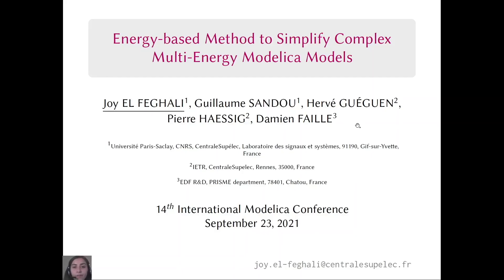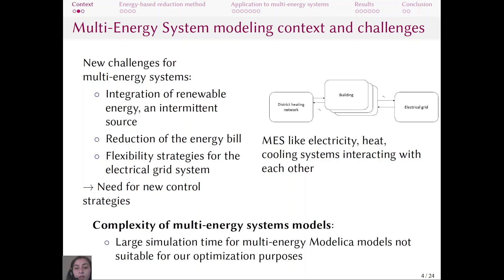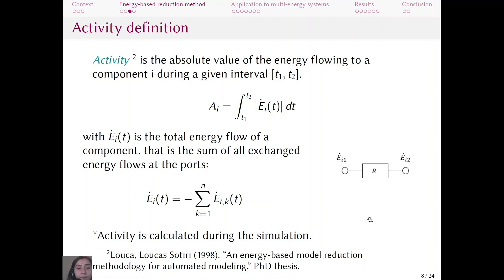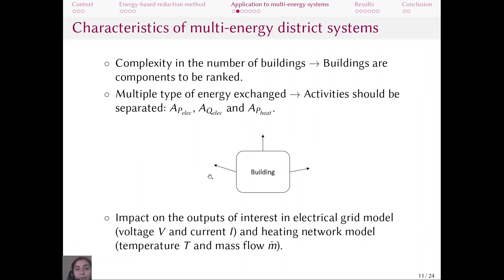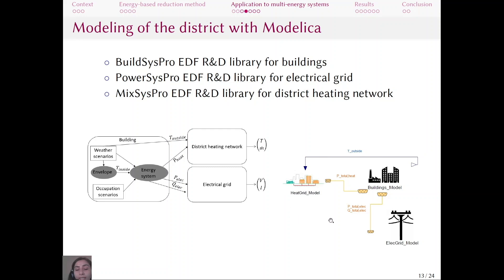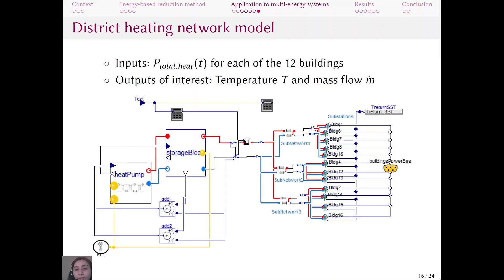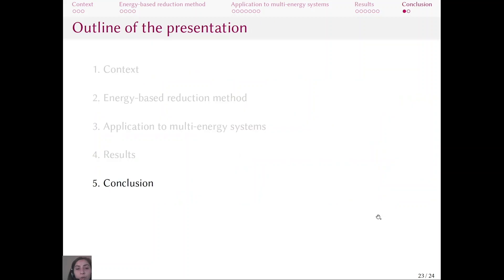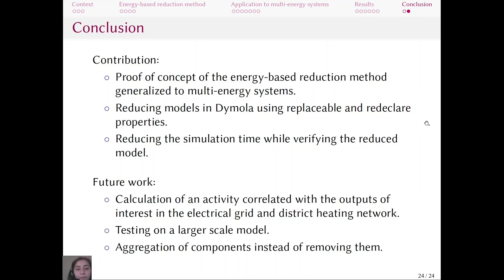Energy-based Method to Simplify Complex Multi-Energy Modelica Models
Energy production and consumption systems increasingly require more flexibility. The design of new control solutions can be a step, among others, towards flexibility. However, these control solutions often rely on the use of complex models, which are difficult to both manipulate and simulate. This paper presents a solution to reduce the complexity of multi-energy models modeled with Modelica language. This complexity-reducing solution is based on simplifying the model's components that contribute less to the total energy using an energy-based ranking technique. The solution is successfully applied to a complex city district model. A property of the Modelica language further allows replacing low-ranked components without being compelled to fully redesign the model. Criteria verifying the multi-energy reduced model's precision, while respecting physical constraints, are also introduced.

Author(s): Joy El Feghali, Guillaume Sandou, Hervé Guéguen, Pierre Haessig, Damien Faille